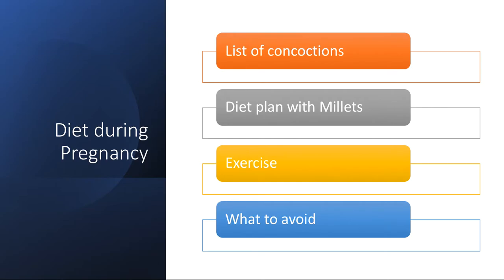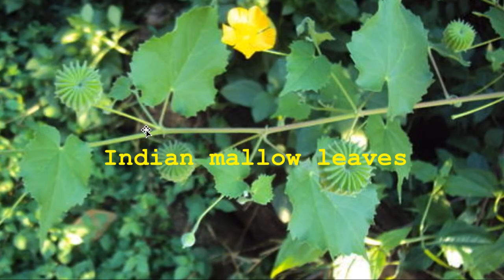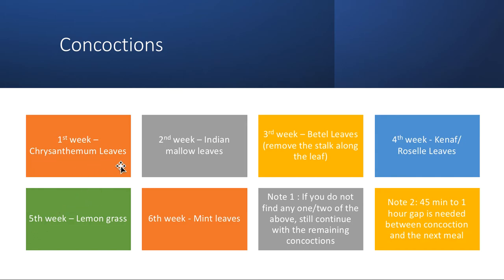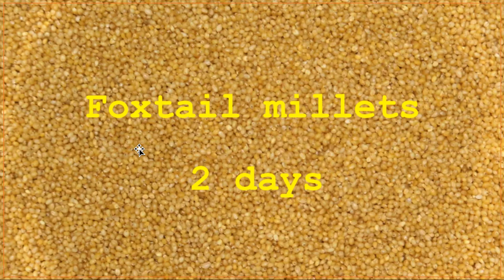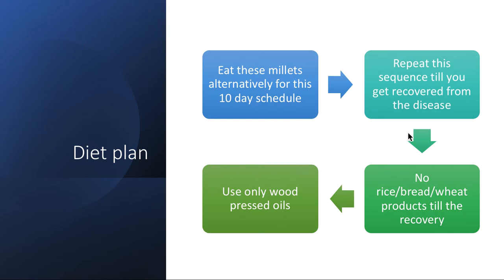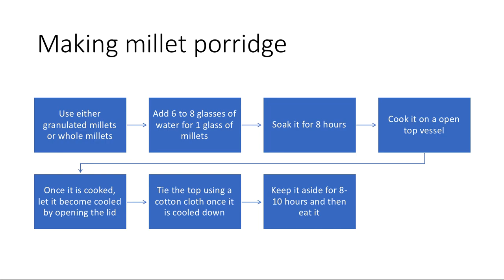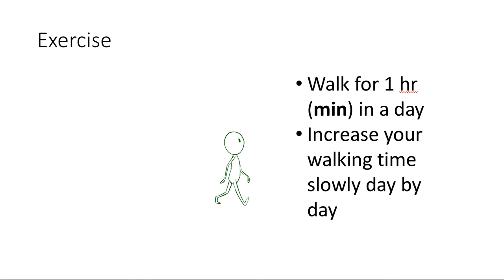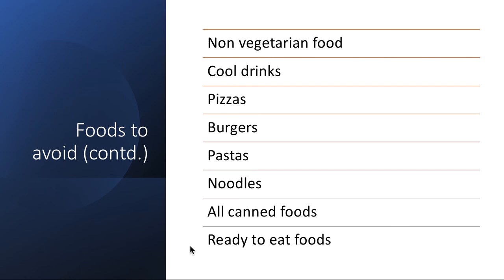Diet During Pregnancy | Pregnant women's routine | Health Problems | By ala Education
This video covers the routine to be followed during the pregnancy.